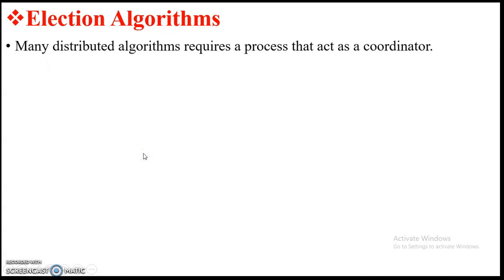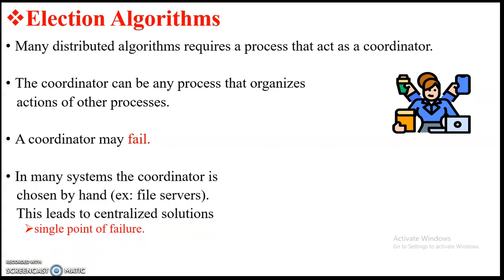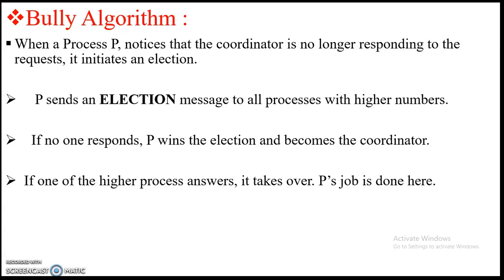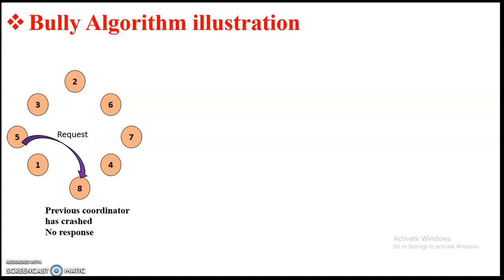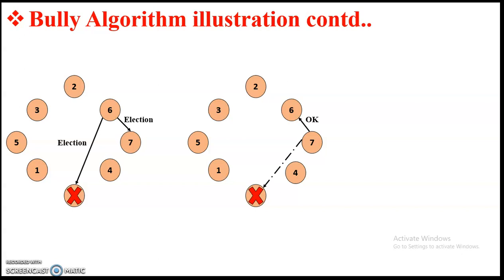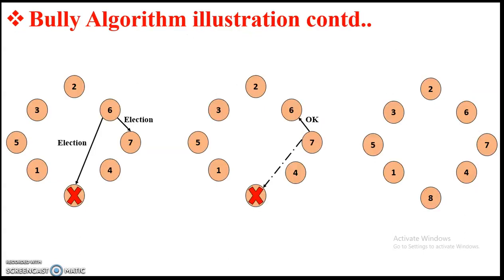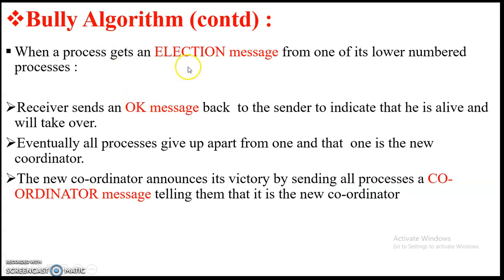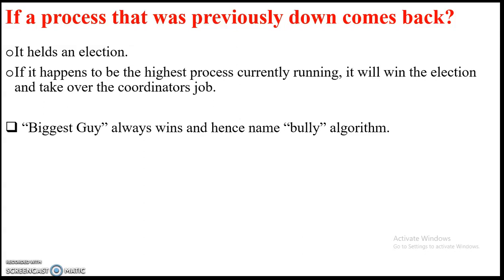Bully Algorithm - Election algorithm